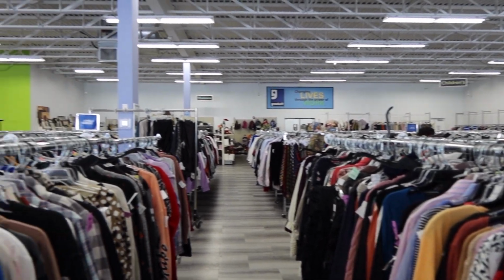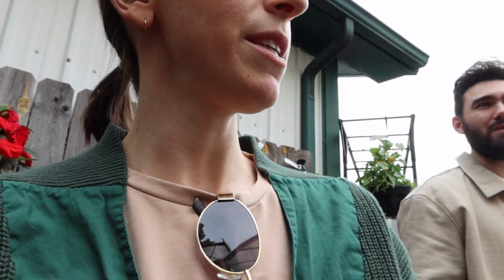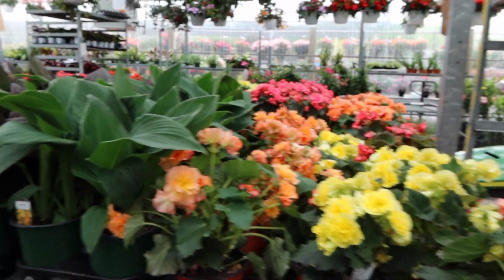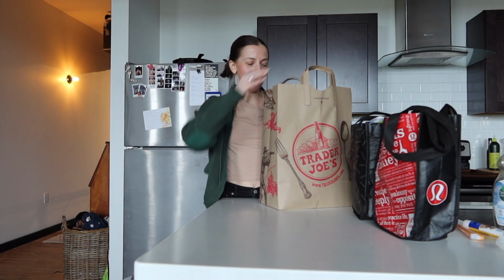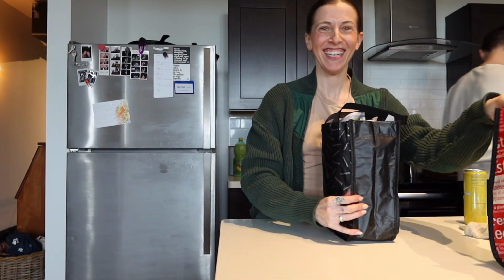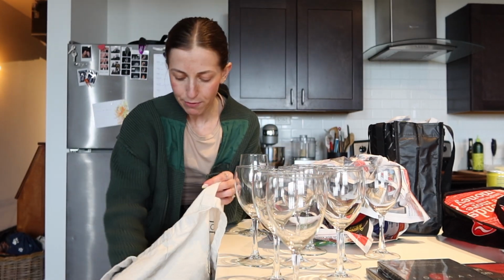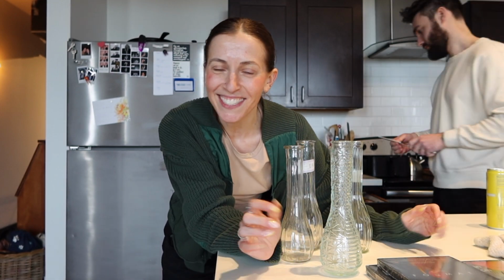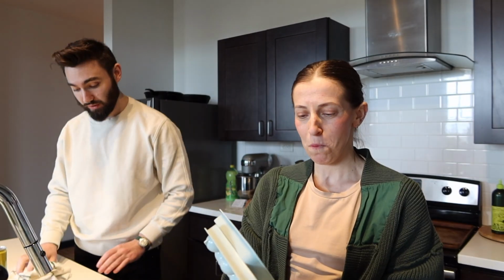Wedding Planning Fun + TraderJoes Haul: Spend A Saturday DIML Doing Wedding Related Errands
Come along for a wedding-centric Saturday! I take you along for a little Saturday in the life where we spent a number of hours doing wedding-related chatting, giving you updates on what our plan is, and starting to plan out our backyard ceremony!

We are getting SO excited for August and I can't wait to keep bringing you along.

CHAPTERS:
0:25 Welcome
1:00 Setting the scene
1:33 Breakfast
1:46 The Saturday errand list
2:45 Our Wedding plans
3:40 Sharing vulnerable updates
6:13 Thrifting
7:21 Goodwill haul
8:18 At the Garden center
11:53 Discussing our options
12:54 Garden center recap
14:20 Trader Joe's challenge
15:22 Trader Joe's haul
16:58 Goodwill haul - wine glasses
20:13 Goodwill haul - bud vases
21:47 Styling the bud vases
23:45 Wedding planning chatting
26:49 How we're approaching wedding planning

CAMERA GEAR:
Camera 1: Canon G7X PowerShot

Jules